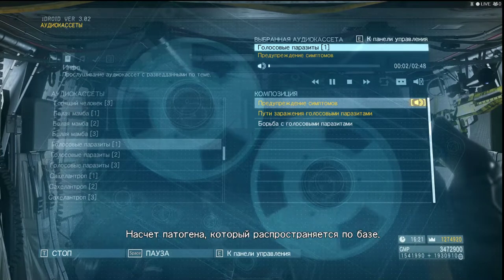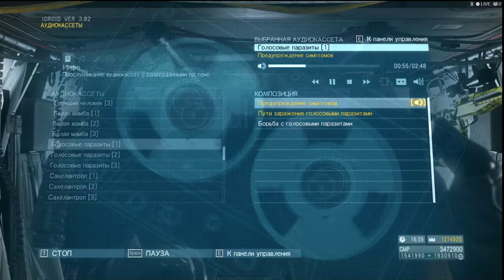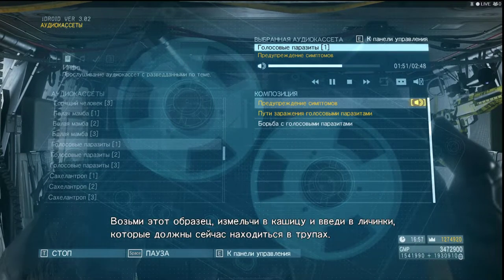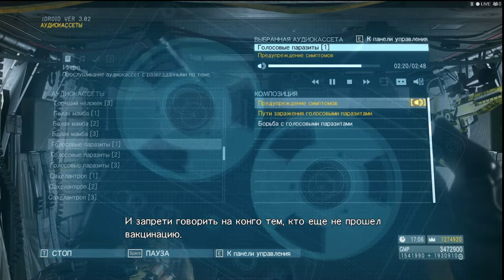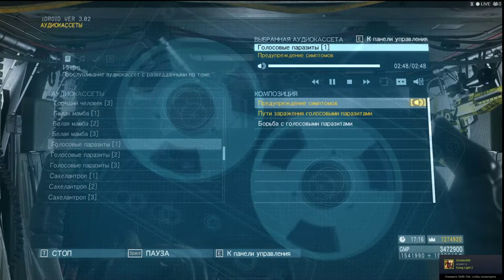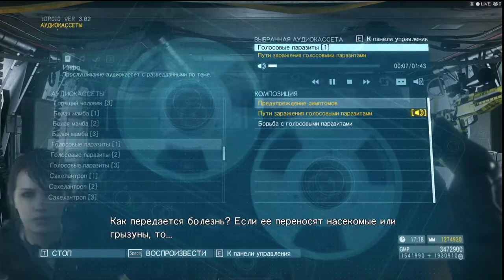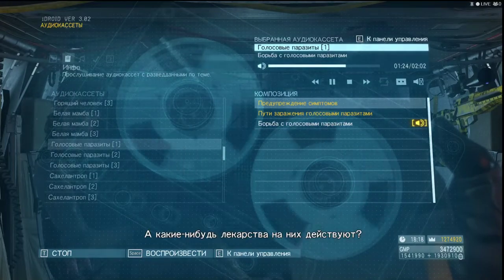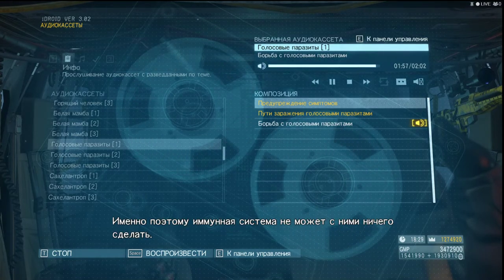MGS V - Голосовые паразиты часть 1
メタルギアソリッドV ザ・ファントム・ペイン
Kojima Productions